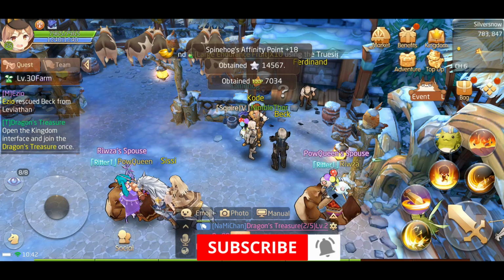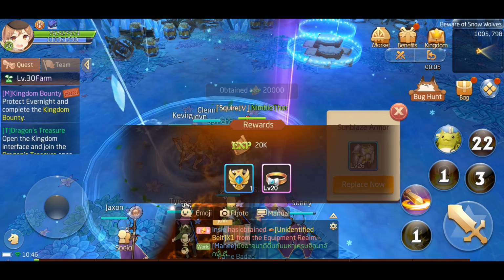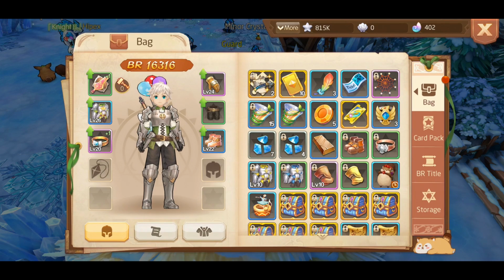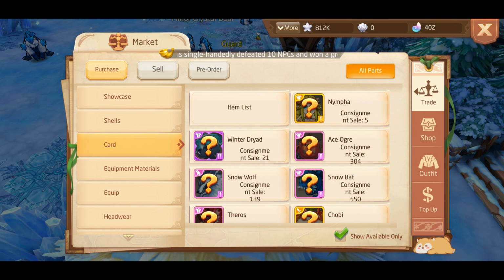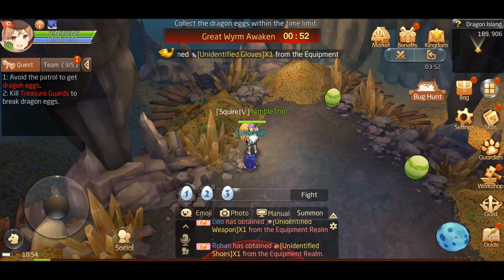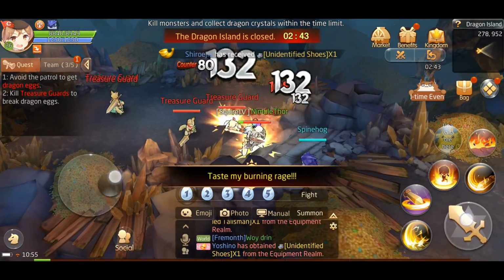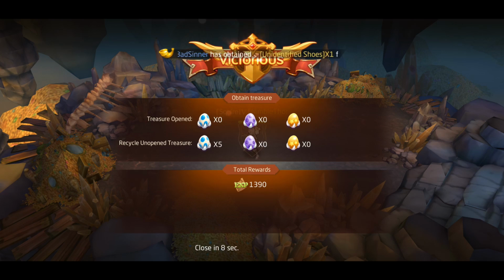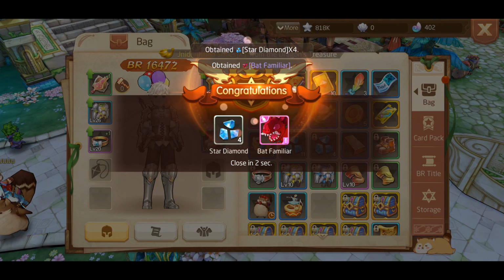Laplace M - MOBILE OPEN-WORLD MMORPG BETA (ANDROID & iOS GAMEPLAY) | MGQ Ep. 290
Let's play Laplace M for Android / iOS!

🎮 Laplace M Review by NimbleThor
Laplace M is a new open-world MMORPG featuring a ton of content, such as instanced boss fights, arenas, escort missions, quests, crafting, a player-to-play auction house, and a ton more.

The action-based MOBA-like combat is fun, and the core gameplay experience feels a lot like Ragnarok M, although Laplace only takes up 1.7 GB of space in comparison to Ragnarok's whopping 5GB!

The English translation isn't perfect, and the auto combat system may discourage some players, but the monetization is relatively relaxed, and we can acquire premium currency for free by selling in-game currency to other players in exchange for premium currency - a bit like the WoW Tokens introduced by Blizzard.

Laplace isn't exactly "hardcore" nor "oldschool", but it's one of better "modern" MMORPGs I've played recently - with everything that comes with that, both for better and worse.

Total game size: 1.75 GB -  Requires Online Access

Hope you enjoyed this Laplace M gameplay video, which is the newest episode in my Mobile Gaming Quest (MGQ) of finding the very best mobile games every single day, sharing my first impressions with you fine folk!